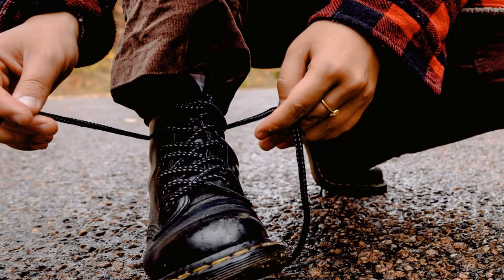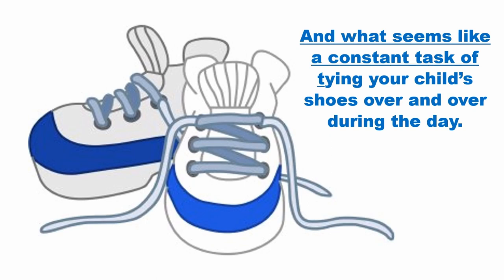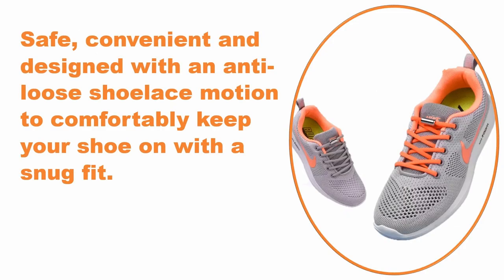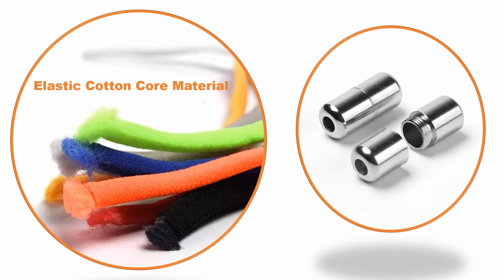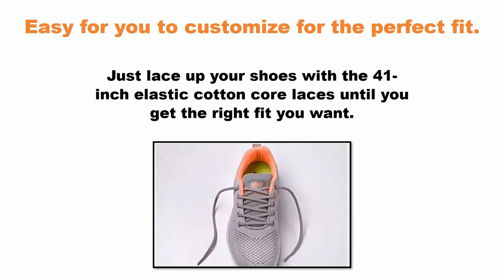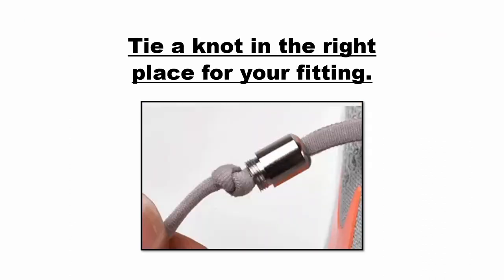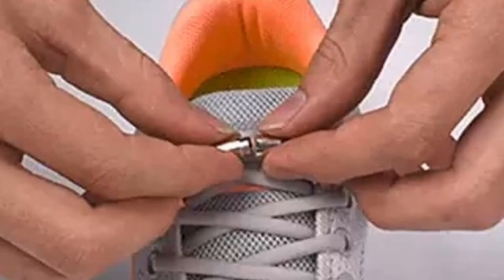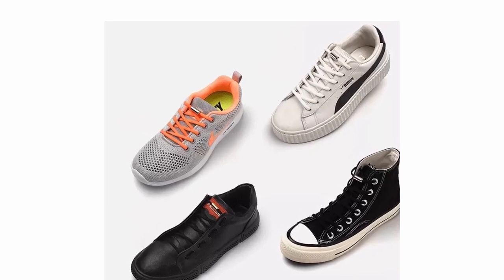Elastic Metal Lock Shoelaces Video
You know the feeling of being interrupted during an activity to have to tie your shoes.
Or tripping on shoelaces that are much too long for your shoes.
And what seems like a constant task of tying your child’s shoes over and over during the day.
The one size fits all, Elastic Metal Lock Shoelaces is the answer.
Safe, convenient and designed with an anti-loose shoelace motion to comfortably keep your shoe on with a snug fit.
The laces are 41 inches long and made of an elastic cotton core material that is suitable for all kinds of shoes.
The unique, high quality and durable metal designed connector is simple for you to use and made to last.
A great time saver to easily slip on and off your shoes in just seconds.
Easy for you to customize for the perfect fit.
Just lace up your shoes with the 41-inch elastic cotton core laces until you get the right fit you want.
Slide on one half of the metal capsule on each side of the shoe.
Tie a knot in the right place for your fitting.
Cut off the excess shoelace and slightly burn the end to prevent fraying.
Pull the metal capsules tight and screw them on together.
Done.
Comes with 2 metal buckles and two 41 inch shoelaces.
Silver is sent by default, please leave a message if you prefer a different metal option color.
Skip the constant hassle of tying your shoes and order some today.